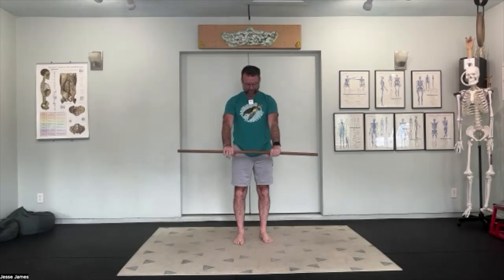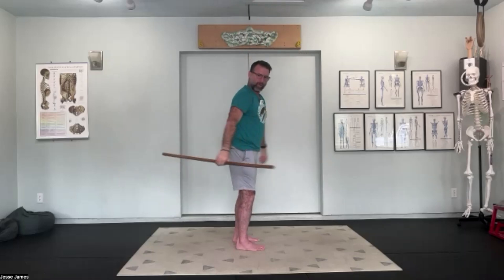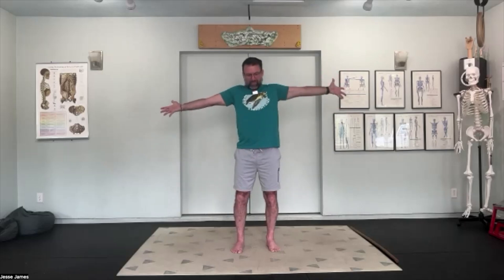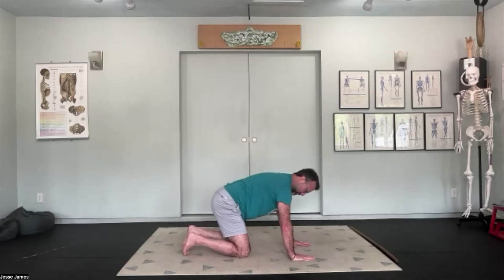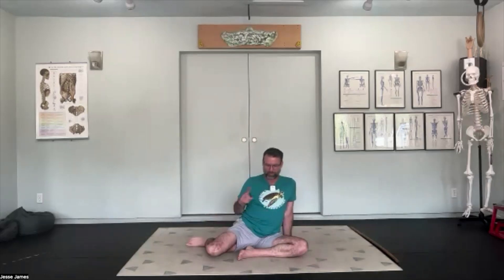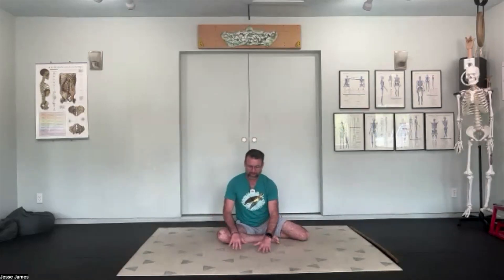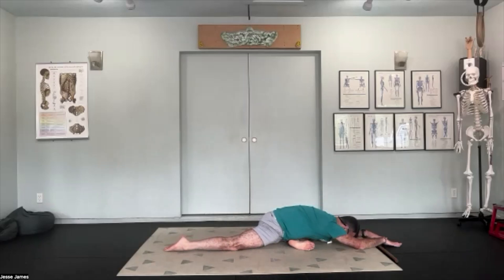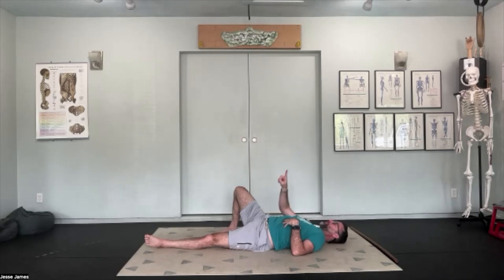Get Up to Elbow for Posterior Core (glutes to shoulder) Activation & Integration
Join the TAOFit Method. You can schedule a free consultation here.

The TAOFit Method practices Gift Economy. There is no charge for consultations.

Did you love this movement session? Do you want to sponsor and support more movement lifestyle content?